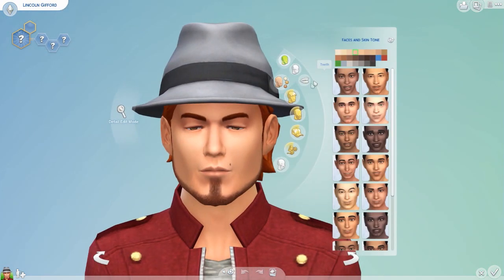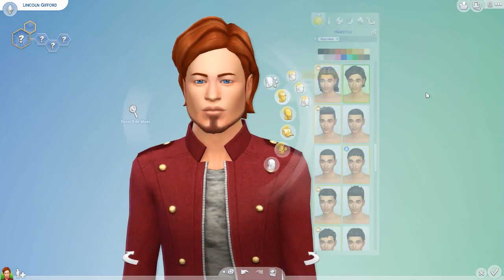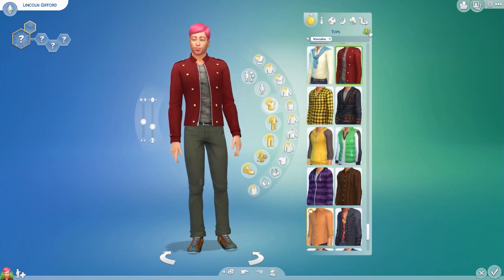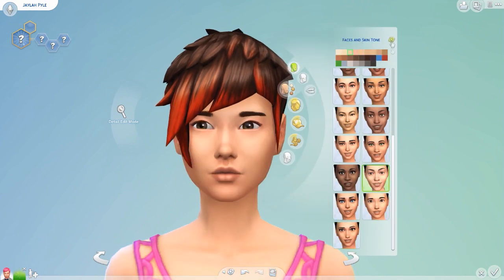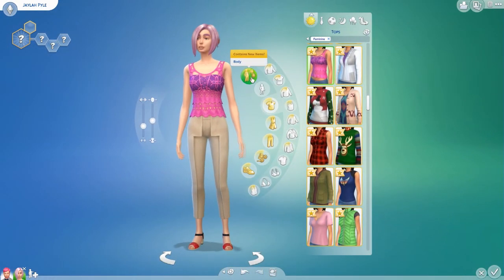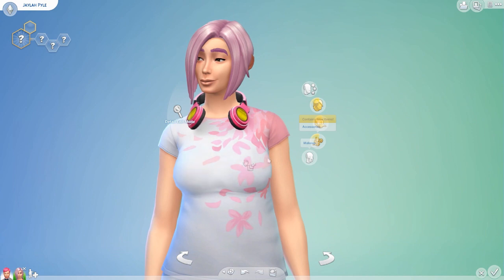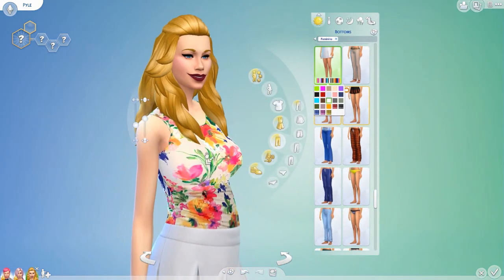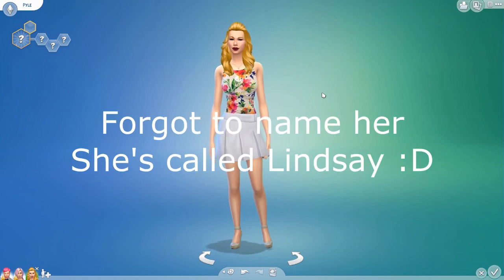The Sims 4 Random Genetics Challenge (CAS)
Welcome back to another Sims 4 CAS! Today I try out the Random Genetics Challenge!

All likes, comments, subs, views, favourites and shares are warmly appreciated!

(Made by @Feather_MoonX)

All music used with permission of creator.